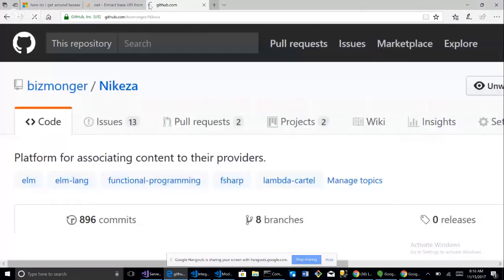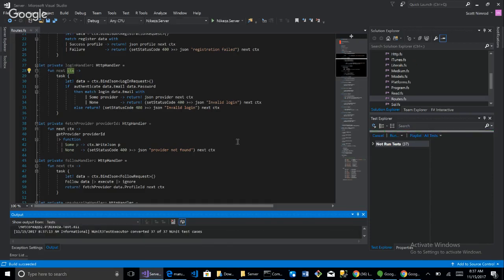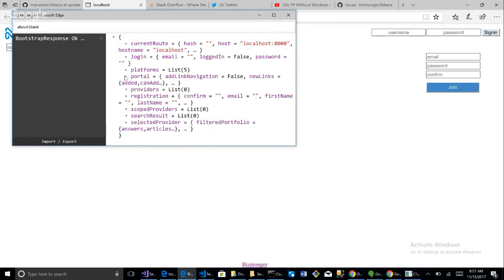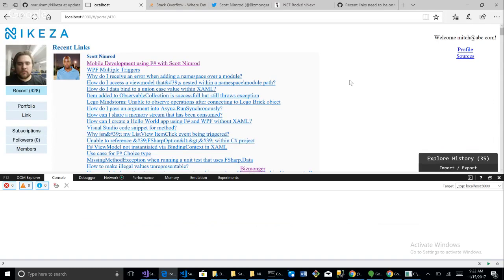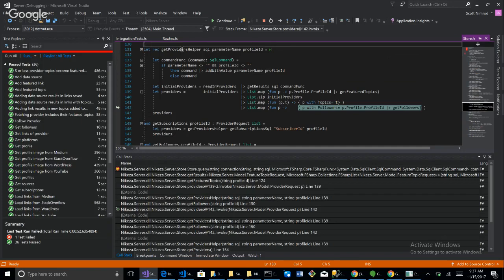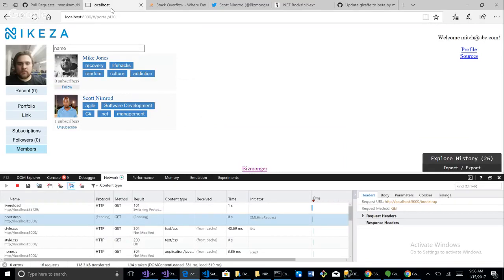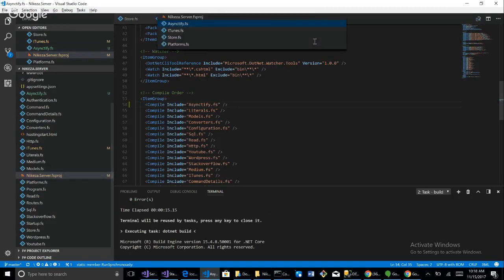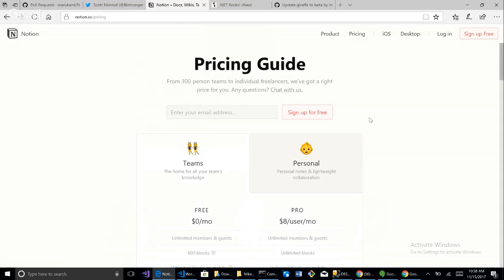Nikeza: Testing a Pull Request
I talk to Mitch about how to test a pull request.